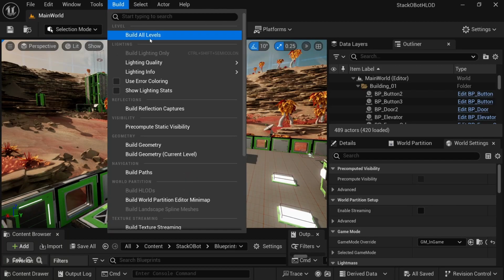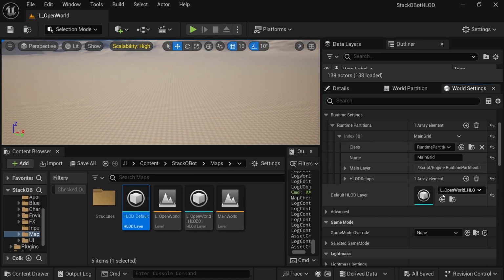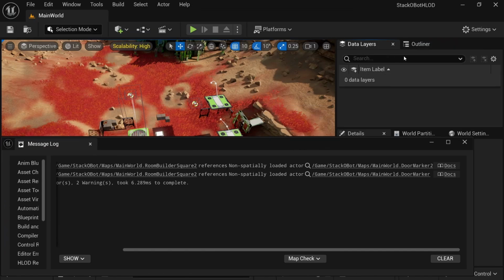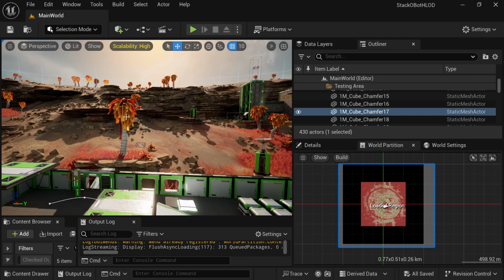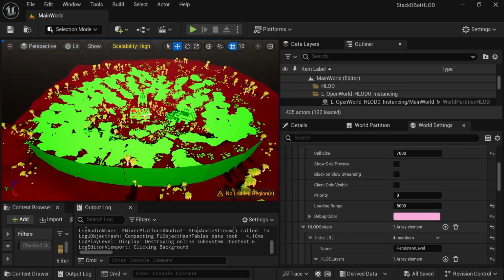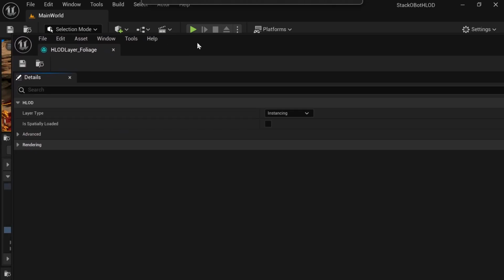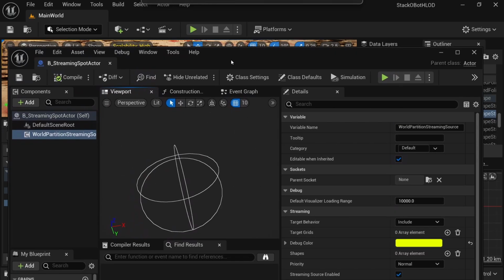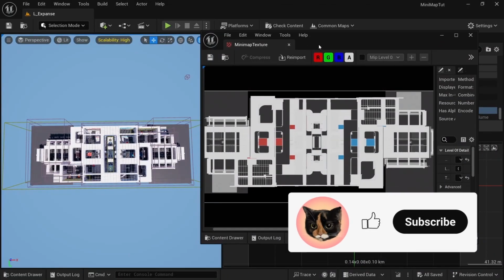Generate HLODs in a world partition level tutorial tips & tricks : save time and gain performance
I've been hard at work figuring out the HLODs of my game and am sharing a guide of what I learned and how you can setup your HLODs to save you time and performance.
for perks (credits, ad-free videos, early access, newsletter)

Finding information on this subject was hard and I spent a lot of time waiting on HLODs to generate with the wrong settings and them failing, I hope this video helps you skip all that time and your computer will thank you for that, for working overtime when you're sleeping or watching a show!

🎮 Project details :
Version of Unreal Engine : 5.4
(Fab just launched today so my video showcases the old marketplace, woops!)

✨ Results in Portabellows
Now my editor doesn't take 15sec to play in our packed hub map! Performance is also better with a smoother framerate

🔊 More game updates or channel updates

⏲️ Time Stamps

00:00 - Intro
00:33 - What are HLODs?
00:56 - Get the Stack-o-bot sample game
01:26 - Enable streaming in Stack-o-bot
06:05 - Generate instancing HLODs
09:43 - Consider foliage for HLODs
10:41 - Preview how world partition works
11:31 - When HLODs pop in in-game
13:19 - Adding HLOD layers : Foliage
13:55 - Learning from the Fortnite HLOD setup
16:44 - Note about destructibles
18:48 - How do the HLODs stream?
21:47 - Profiling HLODs vs Always loaded